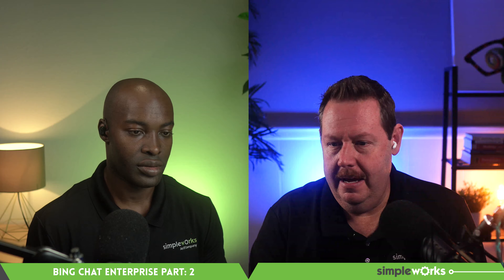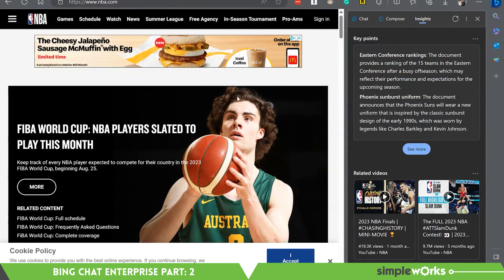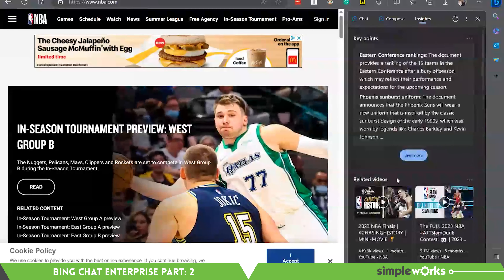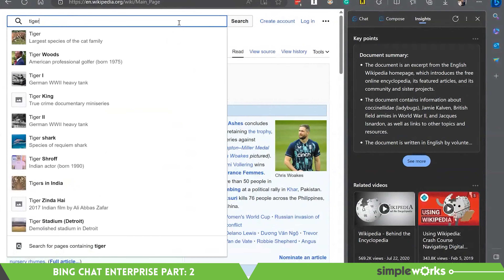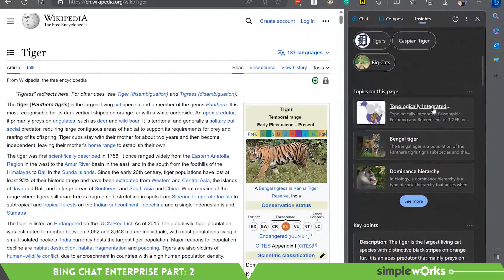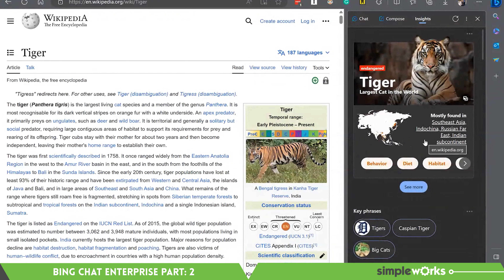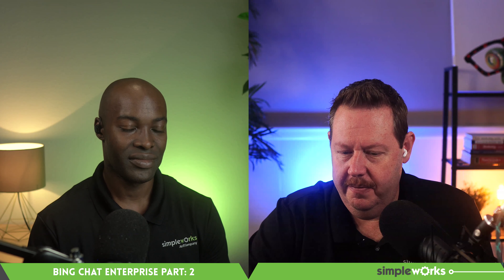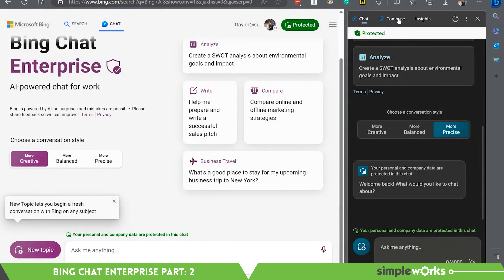Bing Chat Enterprise - Compose & Insights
Here's a quick rundown of our initial thoughts on the "Compose" and "Insight" features of Bing Chat Enterprise.